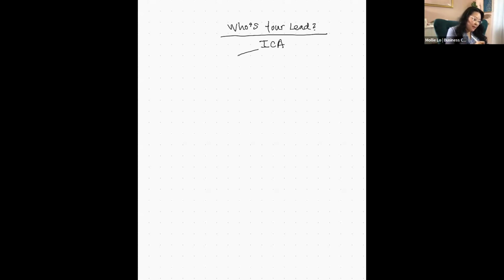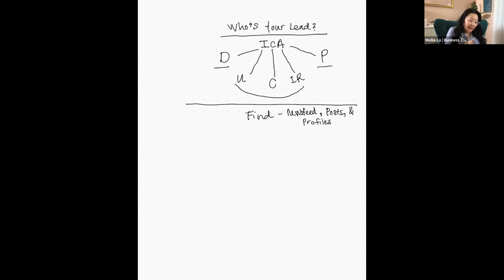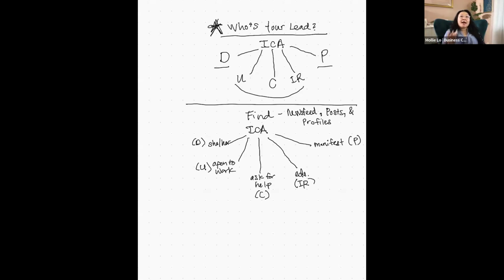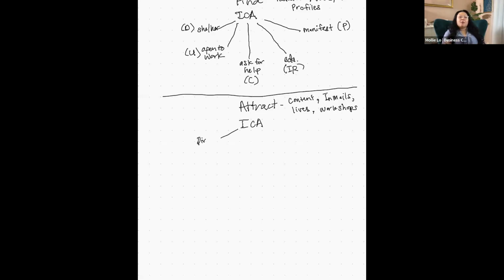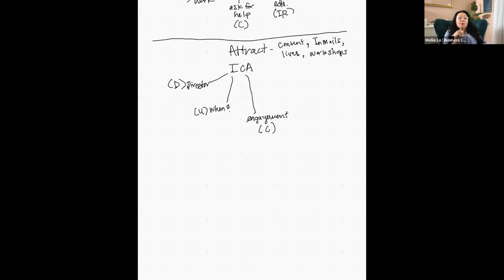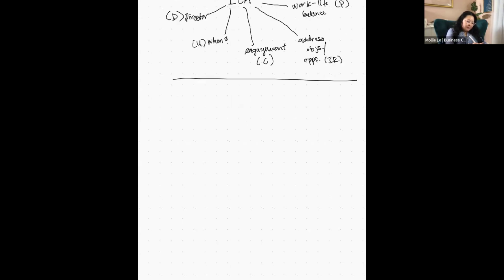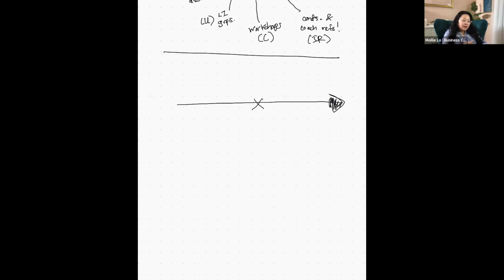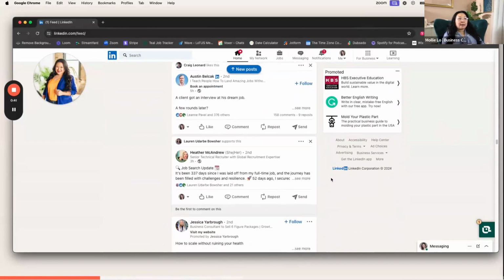LinkedIn Lead Generation Workshop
Unsure how to identify, find, attract, and/or collab/connect with your ideal lead on LinkedIn?  I gotchu covered in this workshop!